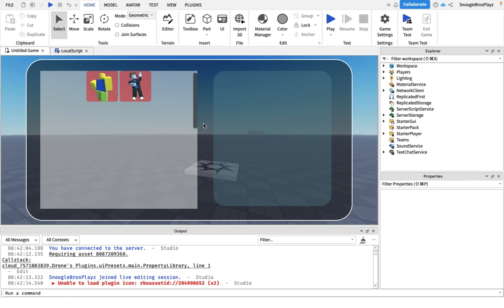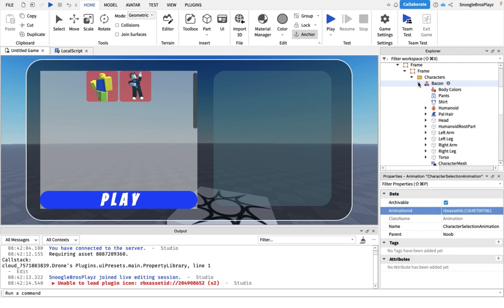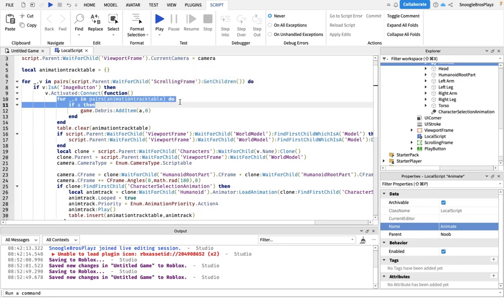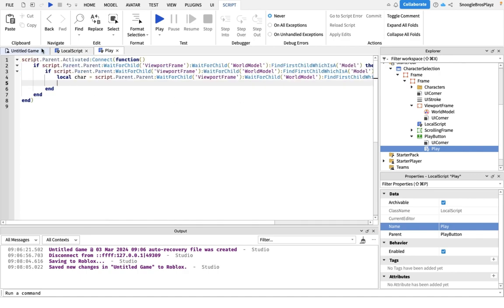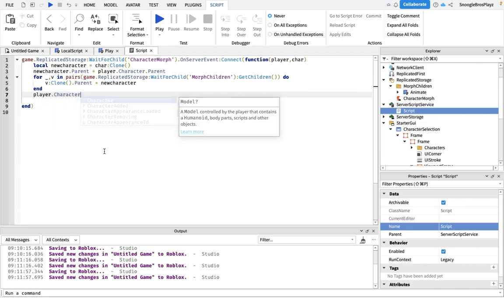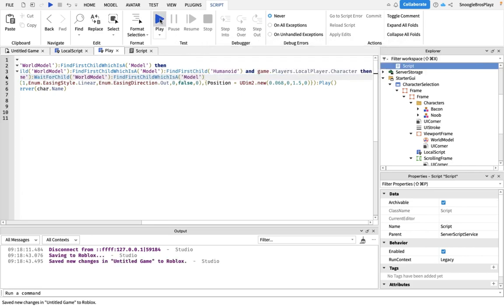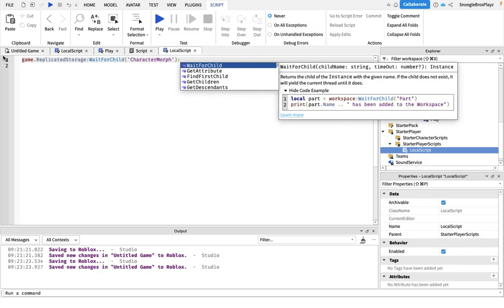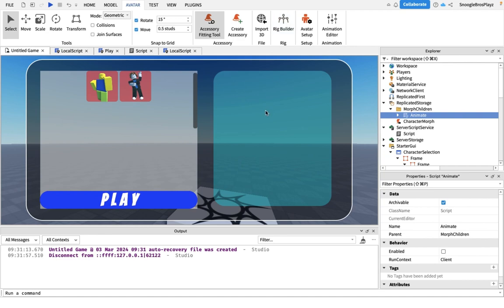How to make a Character Selection in Roblox Studio! | Part 2: Animations and Morphing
This is a 2D UI Character Selection in Roblox Studio that uses viewport frames to show the user what character you picked! Scripting included. Event listeners and buttons will be learnt in this video, as well as how to use viewport frames, a few UI Instances like lists and corners, for i,v in pairs, and how to create basic UI. Animations and how to morph will also be learnt.